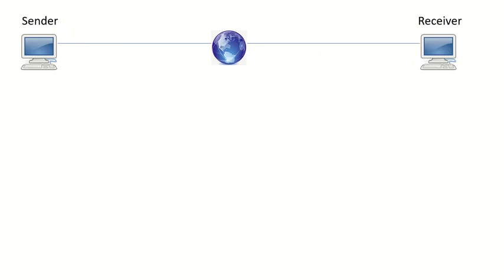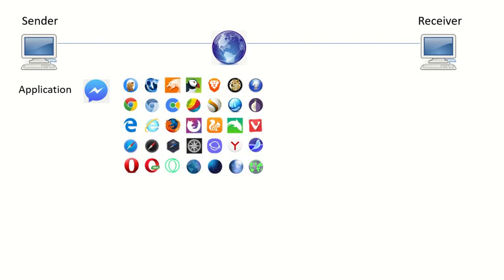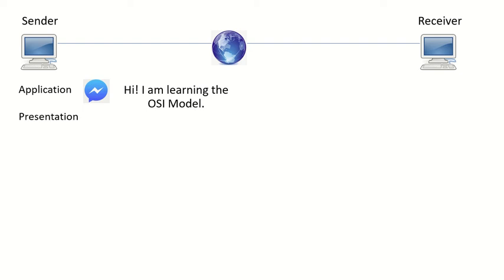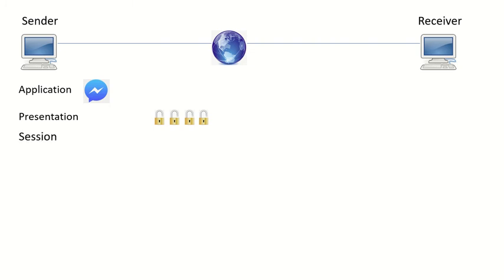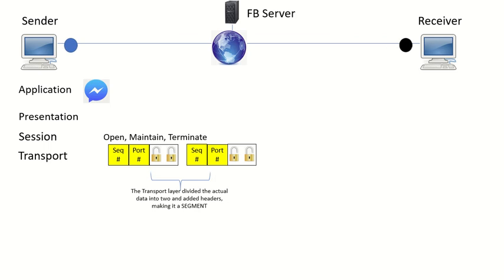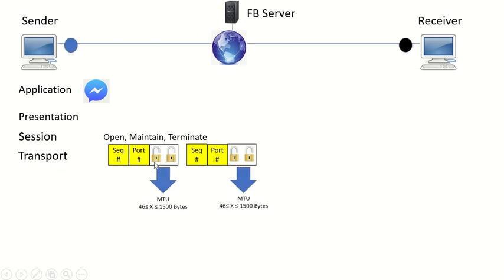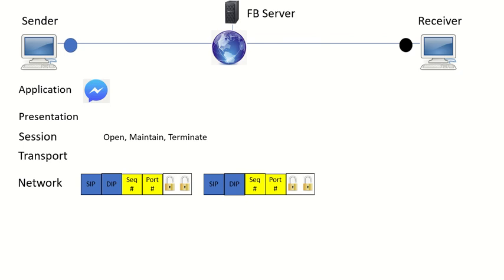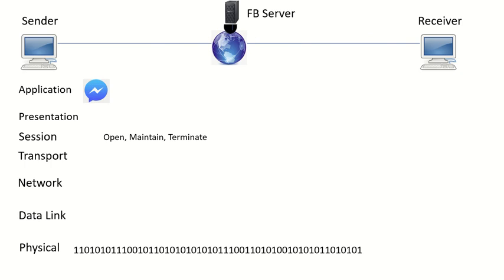OSI Model Sender POV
This Video is about the Basics of the OSI Model. The example is shown from the sender's point of view.

The layers of the OSI Model are:
7 - Application
6 - Presentation
5 - Session
4 - Transport
3 - Network
2 - Data Link
1 - Physical